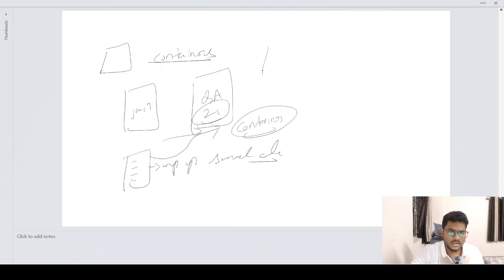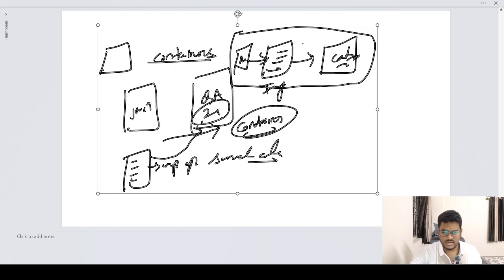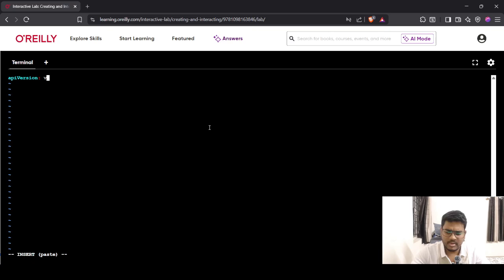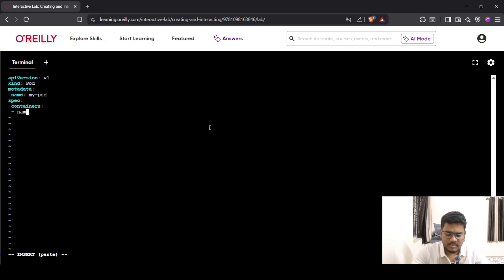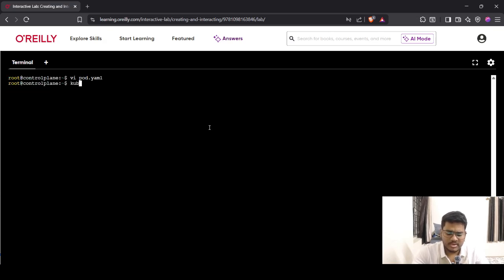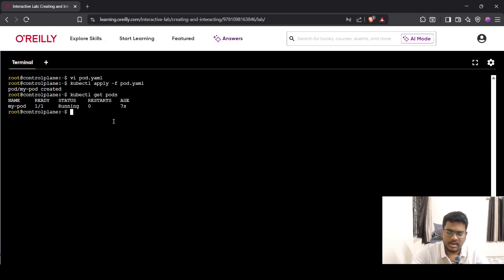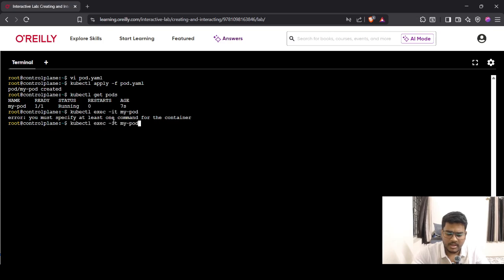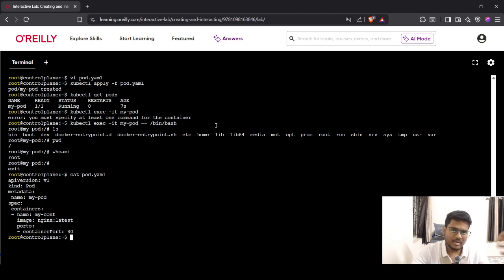How to Create Your First Pod in Kubernetes | YAML + kubectl | Beginners Guide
🚀 Just getting started with Kubernetes and don't know

Creating your first Pod is the best place to start —
and in this video I'll walk you through everything
step by step on Minikube!

From writing your first Pod YAML file from scratch
to deploying it with kubectl and debugging it using
describe and logs — this video covers everything
a Kubernetes beginner needs to get their first
pod up and running!

🎯 WHY PODS ARE THE MOST IMPORTANT CONCEPT IN KUBERNETES

Everything in Kubernetes runs inside a Pod.

A Pod is the smallest deployable unit in Kubernetes.
It wraps one or more containers and gives them
a shared network and storage environment.

Before you learn Deployments, Services, ConfigMaps
or any other Kubernetes concept —
you need to deeply understand what a Pod is
and how to work with it.

This video gives you that foundation.

✅ What is a Kubernetes Pod and why it exists
✅ How to write a Pod YAML file from scratch
✅ What each field in the Pod YAML means
✅ How to deploy a Pod using kubectl apply
✅ How to check Pod status using kubectl get pods
✅ How to debug a Pod using kubectl describe pod
✅ How to view Pod output using kubectl logs
✅ Common mistakes beginners make when creating pods

This video is perfect for you if you are:

👉 A complete beginner just starting Kubernetes
👉 A developer who wants to learn Kubernetes hands on
👉 A DevOps engineer who wants to solidify K8s fundamentals
👉 Anyone who has set up Minikube and wants to deploy
   their first workload

💡 POD YAML STRUCTURE — WHAT EACH FIELD MEANS

apiVersion: v1
→ Tells Kubernetes which API version to use for this resource

kind: Pod
→ Tells Kubernetes you are creating a Pod resource

metadata:
→ name — unique name for your Pod inside the namespace
→ labels — key value pairs to identify and select the Pod

spec:
→ containers — list of containers to run inside the Pod
→ name — name of the container
→ image — Docker image to use for the container
→ ports — ports to expose from the container

Understanding each field is what helps you debug
issues and write correct YAML confidently.

⚙️ KUBECTL COMMANDS COVERED IN THIS VIDEO

→ kubectl apply -f pod.yaml
   Deploys your pod to the Kubernetes cluster

   Lists all pods and shows their current status

   Shows detailed information about the pod
   Including events, errors and resource details
   Most useful command for debugging pod issues

   Shows output and logs from your container
   Essential for debugging application issues

→ Wrong indentation in YAML file
   YAML is indentation sensitive — one wrong space breaks everything
→ Using wrong image name or tag
   Always verify the image exists on Docker Hub before using
→ Forgetting to run minikube start before deploying
   kubectl commands will fail if cluster is not running
→ Not checking pod events in kubectl describe
   Most errors are clearly visible in the events section
→ Confusing pod name with container name
   These are two different fields in your YAML

If you are serious about learning Kubernetes and DevOps

Every video on this channel covers:
→ Real hands on demos so you actually learn by doing
→ Clear step by step explanations for all levels
→ Modern DevOps and Kubernetes practices used in production
→ Interview preparation content for DevOps and cloud roles

If this video helped you create your first Kubernetes Pod —
beginners starting their Kubernetes journey.

Did you successfully get your first pod running?
Comment YES below — would love to celebrate with you!
If you got stuck anywhere drop your error in comments
and I will help you fix it!

🔎 RELATED TOPICS YOU SHOULD LEARN NEXT

→ Kubernetes Deployments Explained
→ Kubernetes Service Types Explained
→ Kubernetes Architecture Explained
→ Kubernetes Taints and Tolerations
→ Install Minikube on Ubuntu EC2